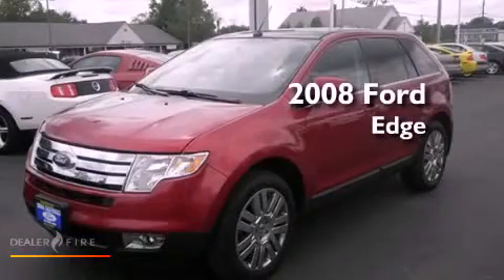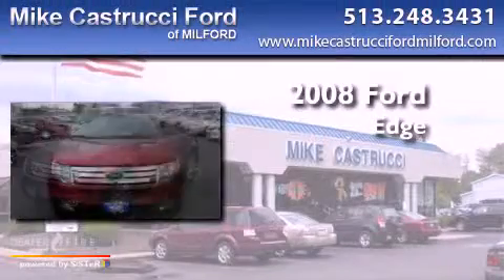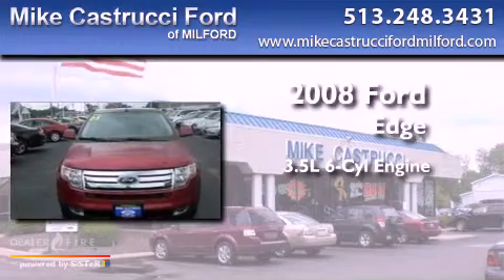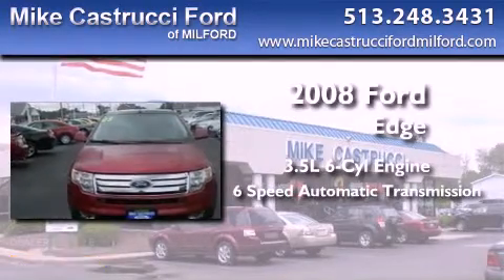Preowned 2008 Ford Edge Milford OH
Year : 2008
 Make : Ford
 Model : Edge
 Engine : 3.5l v6
 Trans . : automatic 6-speed
 Exterior : redfire metallic
 Miles : 84,402
 Interior : charcoal black/red seat inserts w/premium lea